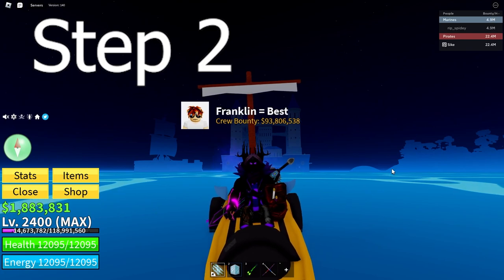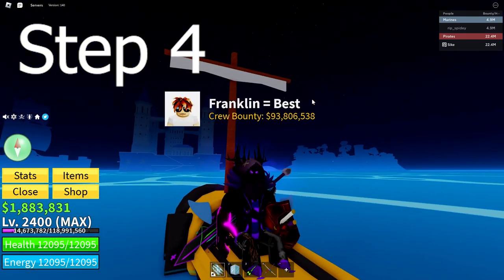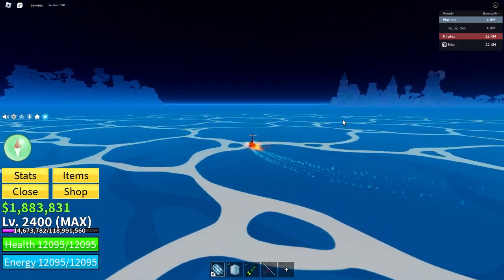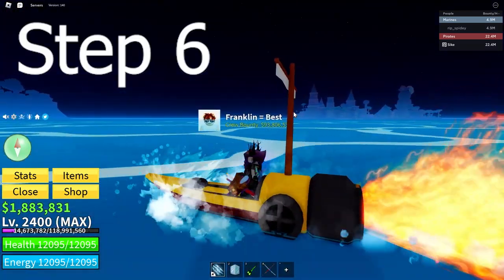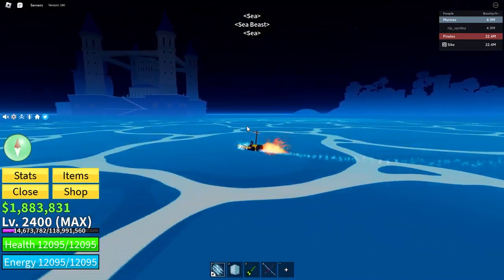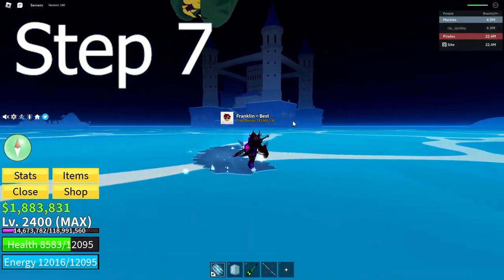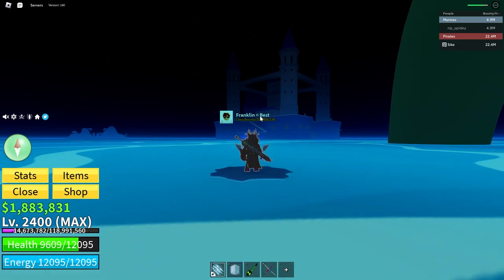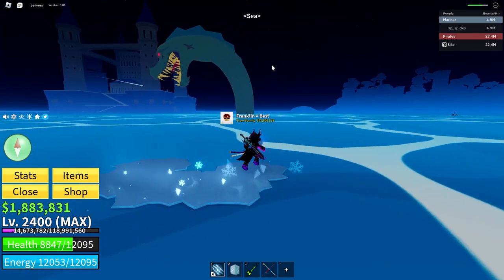How To Get Race V4! (Part 1) Blox Fruits Update 17 Part 3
How To Pull The Lever In Blox Fruits Update 17.3!

Update 17 part 3 of Blox Fruits added a few new puzzles. This one I will be covering is the single most daunting and challenging puzzle that we have been faced in the new update. This is only the beginning of the awakening...

ROBLOX MERCH!!!